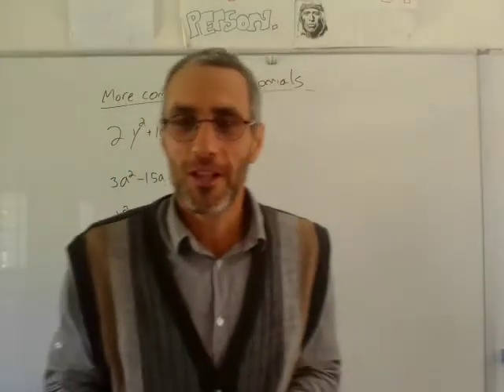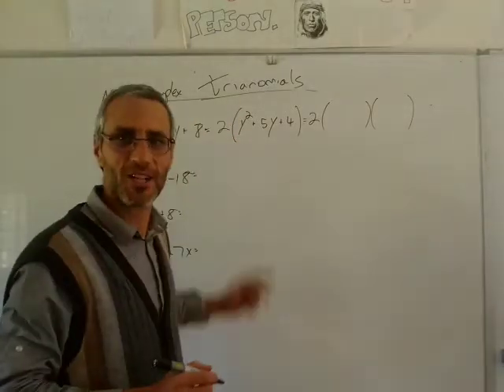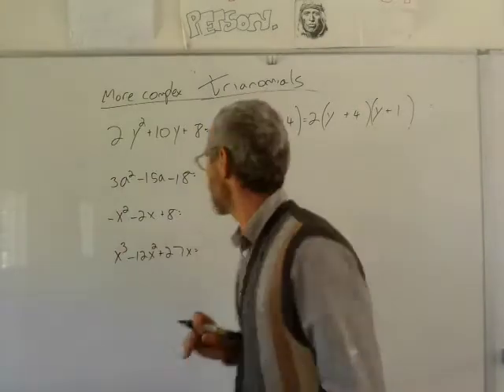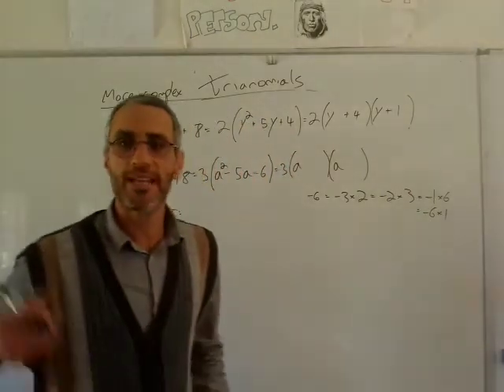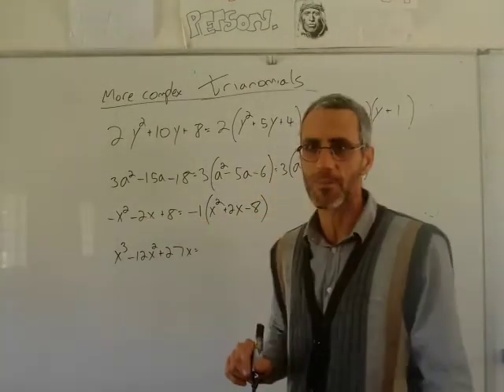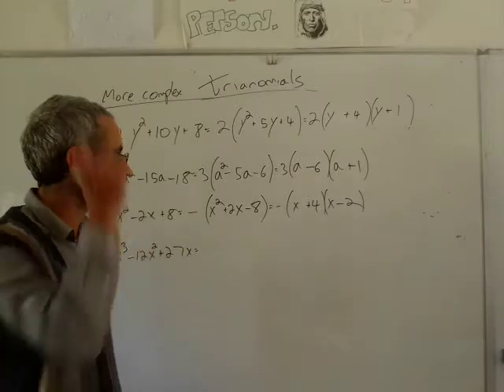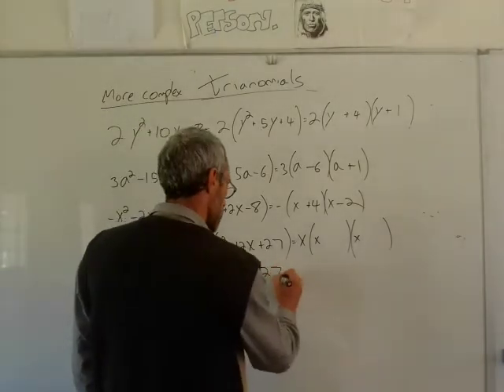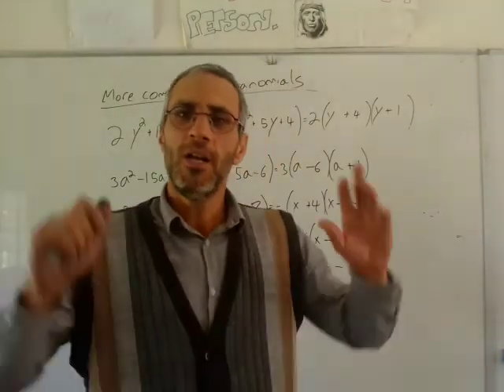Grade 9 more complex trianomials